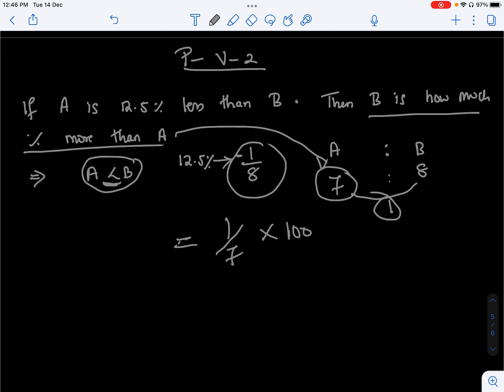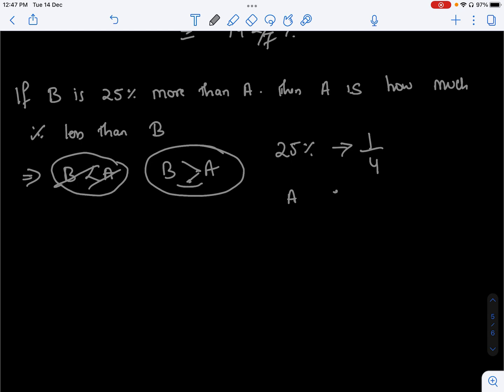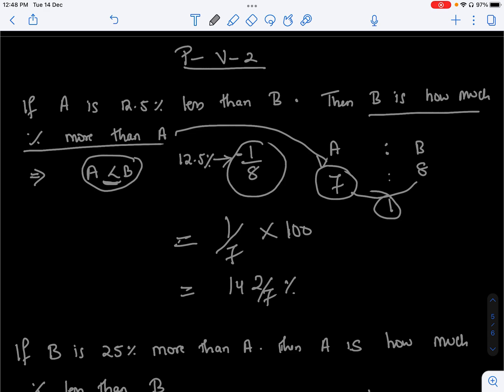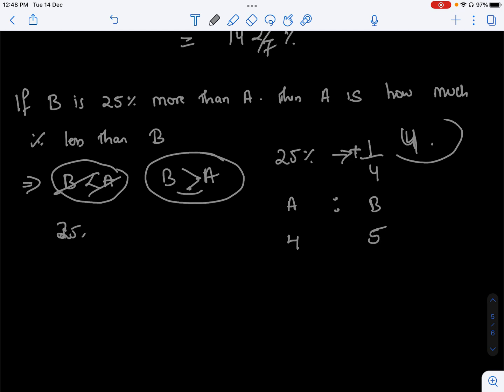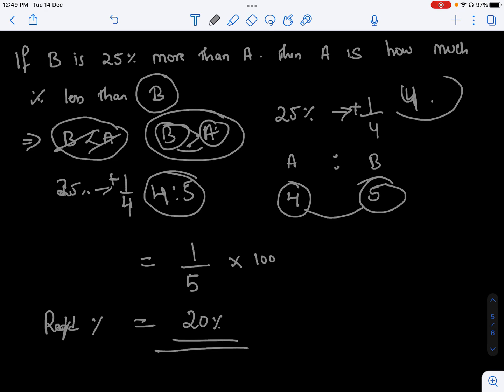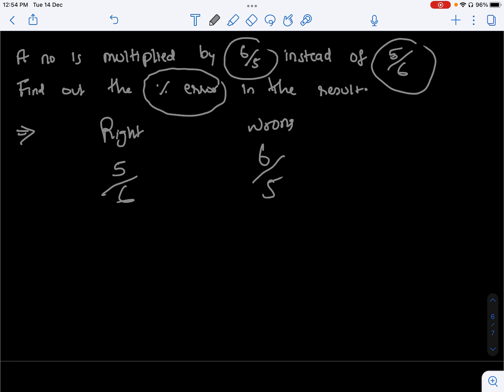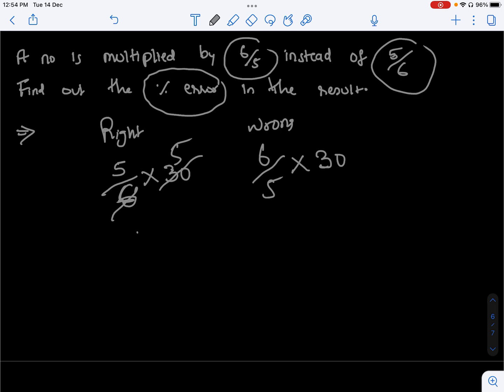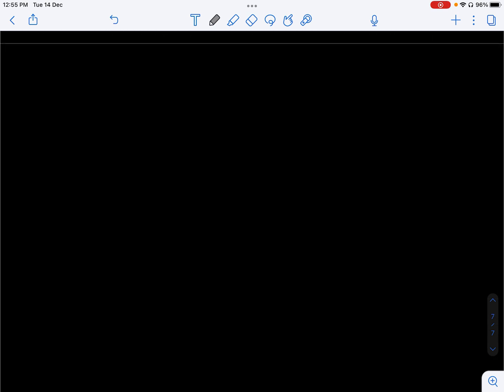Percentage Lesson - 2: (in Mizo)| Arithmetic | Shortcuts and Tricks| Percentage Mizo tawngin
Percentage Lesson - 2: Basic Questions in Mizo| Arithmetic | Tips and Tricks|

Percentage Mizo Tawng
Mathematics Zirna
Maths Zirna